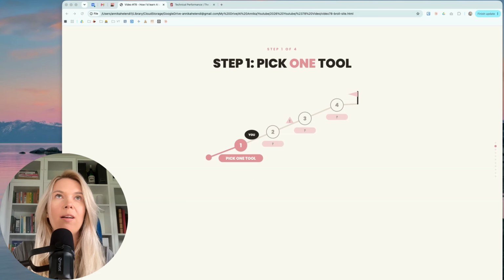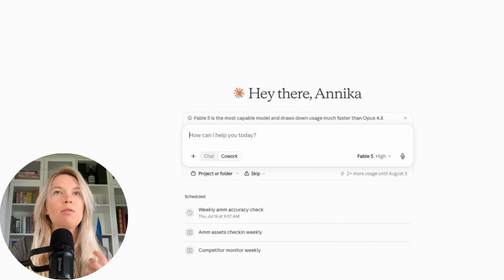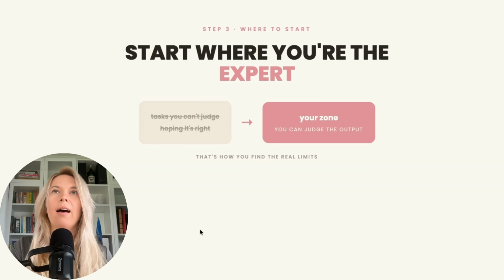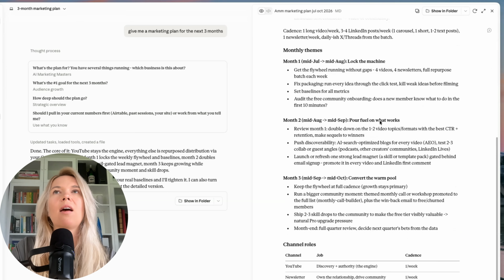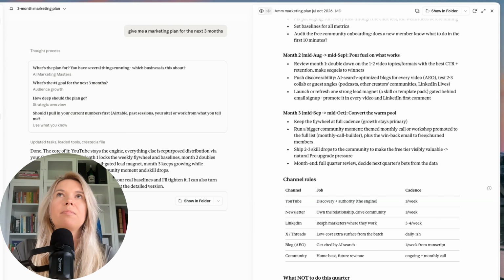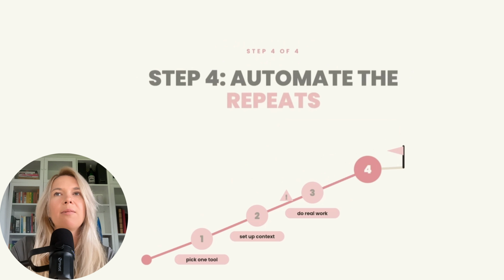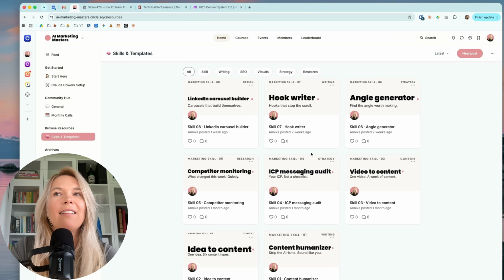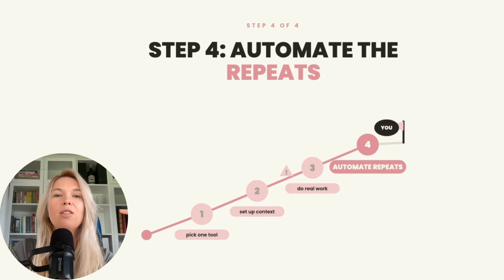How I’d learn AI from SCRATCH in 2026 (skip 80%)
📌 Go from AI-overwhelmed to saving hours every week with ready-made workflows: join AI Marketing Masters and get my Skill library, templates, and the free Claude Cowork setup course

If you had to start learning AI from scratch today, it would be genuinely overwhelming. A new tool drops every week, and LinkedIn keeps promising that AI will replace your whole marketing team or make you 10K this month without lifting a finger.

Then you try it yourself and the results are... underwhelming. That gap is not you. In this video I show you the 4 simple steps to learn AI as a marketer: skip the over-hyped 80%, master the 20% that's actually great for your job, and let it remove the pointless busywork from your week.

👉 FREE Claude Cowork setup course
If you're starting fresh, this is the fastest way to get set up properly (step 1 and 2 of this video, done for you). Pro members also get every Skill I use in my own marketing, ready to download.

0:00 Why learning AI feels so overwhelming right now
0:29 Step 1 (the only decision you need to make today)
1:03 Step 2 (most people skip this and regret it)
2:24 Step 3 (where you actually learn AI)
2:56 Watching AI write my marketing plan (the teardown)
6:47 Step 4 (where the busy work disappears)
8:28 The trap almost everyone falls into
9:20 The whole roadmap in 60 seconds

ABOUT ME
I help marketers use AI properly at work, without the hype.

I've spent 15 years in B2B SaaS marketing with 5M+ inbound signups generated, including leading marketing at Toggl. I've worked with companies like PostHog and Bolt, and advised over 100 founders.

I'm not here to sell you the next shiny tool. I test these workflows on my own real marketing work and only show you what actually moves the needle.